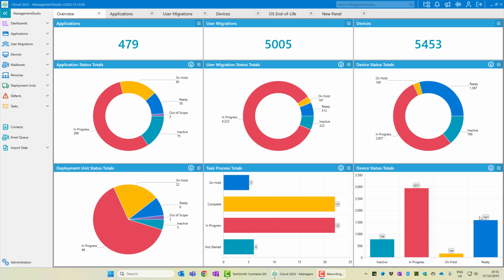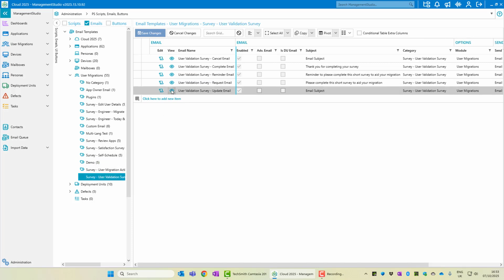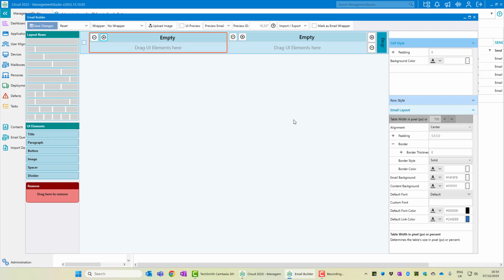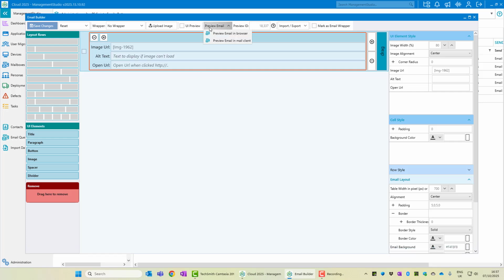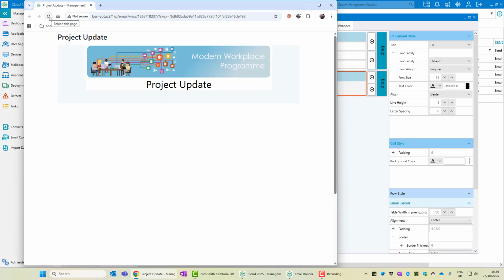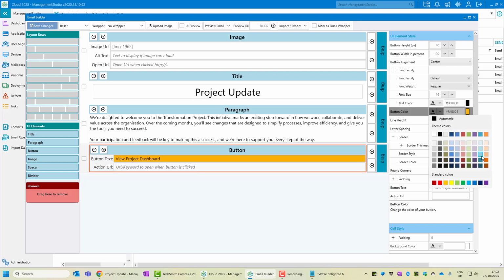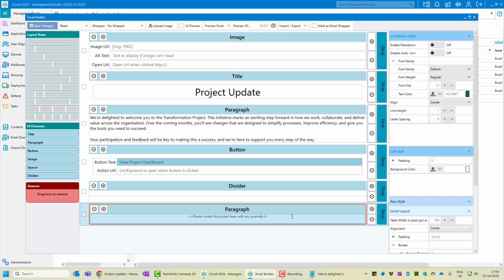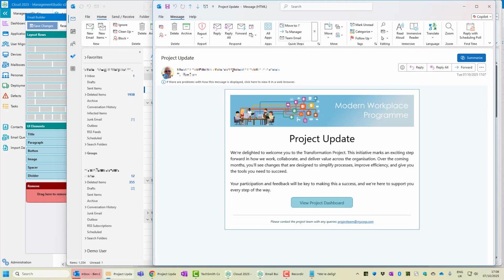ManagementStudio - Email Builder Overview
An overview of the Email Builder which is available in v15 and later.

00:06 Accessing the Email Builder
01:23 Creating a new Email Template
01:41 Legacy vs Advanced Templates
02:39 Editing an Email Template
02:47 Template Reset and Template Example
03:21 Email width and other Email Layout settings
03:33 Layout Rows
04:17 Adding UI Elements: text, images, buttons etc
05:17 Adding an image
06:12 Email preview in web browser
07:27 Adding text
09:54 Adding a button
13:56 Email preview in a mail client such as Outlook